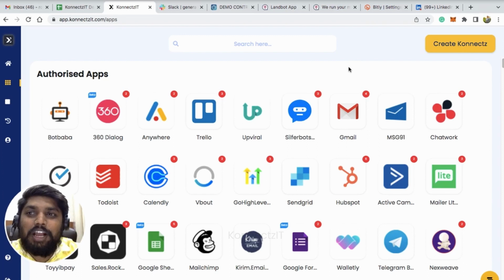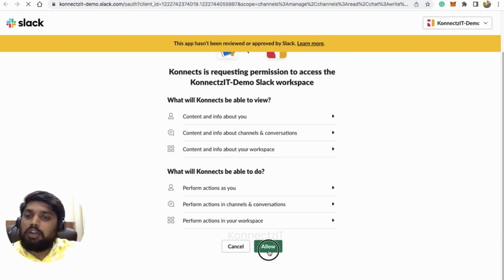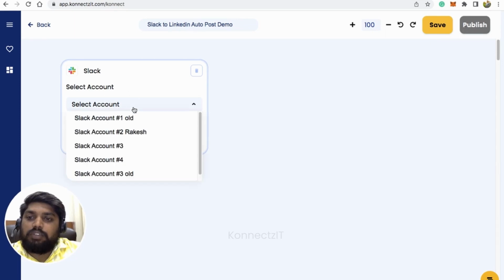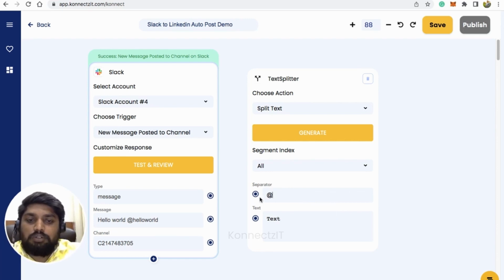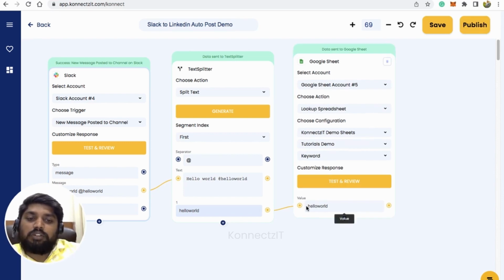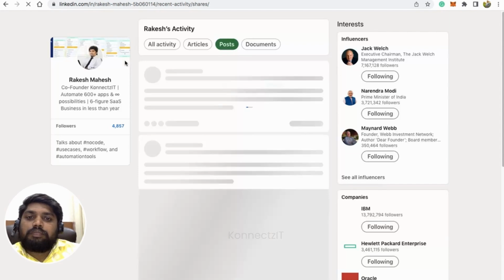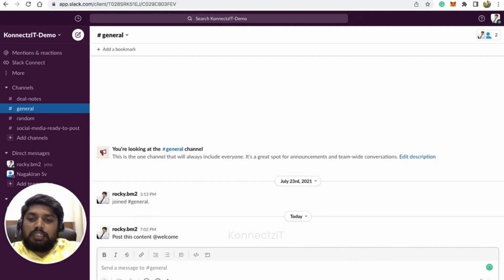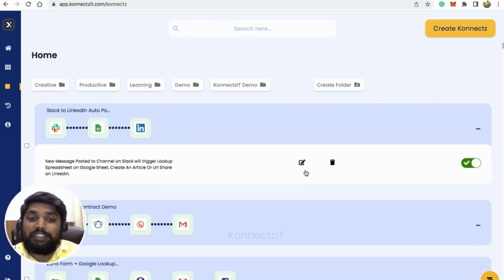Automate Your LinkedIn Posts | KonnectzIT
Are you Manually making the LinkedIn Posts?
Check this Tutorial How to Automate LinkedIn posts.
Whenever a Keyword is posted in Slack Look up for the Keyword in Sheet to make the Post in LinkedIn.

• Insightful dashboard,
• Konnectz management,
• Task history,
• Multi-lingual support